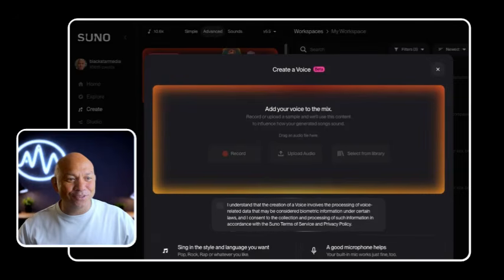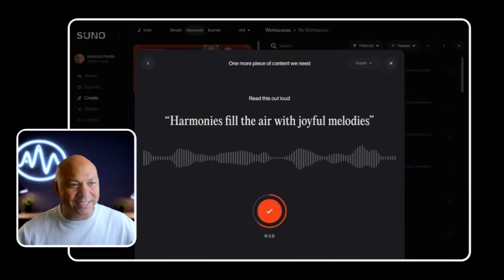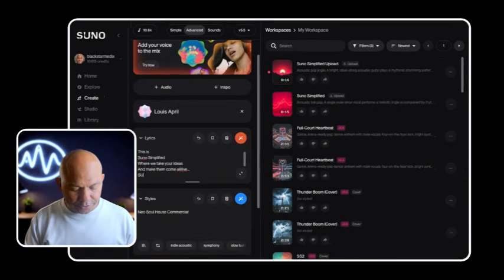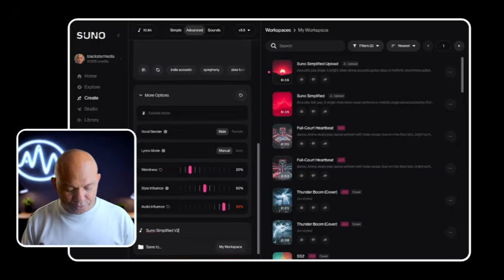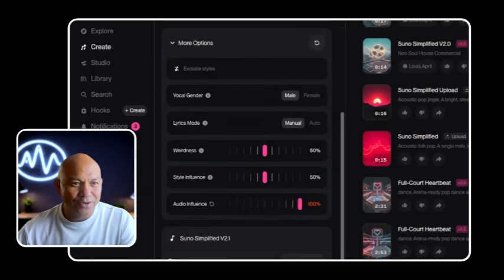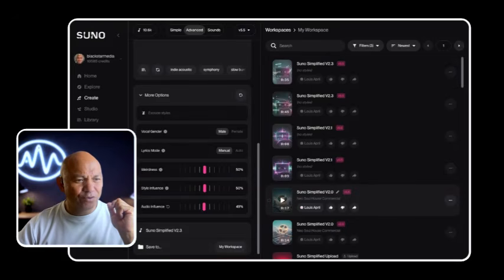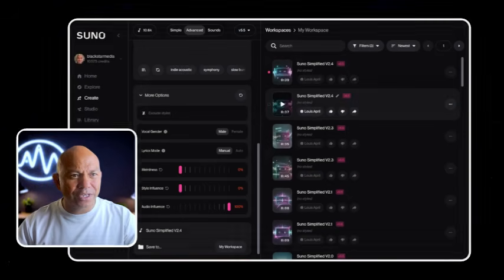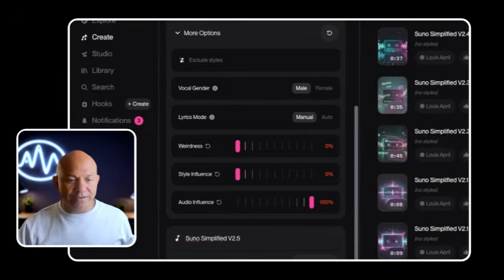🔥 Suno AI Voice Cloning HACK Exposed!: What They Don't Tell You!! 🔥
🚨 Can Suno 5.5 actually clone your singing voice?

I spent hours testing the brand new Suno AI 5.5 voice feature to see if artificial intelligence can truly recreate my singing voice.

In this experiment I test multiple versions of Suno's Add Your Voice feature including recording directly into Suno, uploading external audio recordings, adjusting audio influence, modifying style influence and refining prompts.

The results reveal something surprising: Suno doesn't truly clone your voice — it influences it.

If you're using Suno AI to create music, this video will save you hours of trial and error.

• How the Suno AI voice feature works
• Recording directly vs uploading audio
• The best workflow for better vocal results
• Why Suno sounds robotic sometimes
• Whether Suno actually clones your voice

⏱ TIMESTAMPS

00:00 Can Suno 5.5 Clone My Singing Voice?
00:12 Previous Test Results
00:52 Recording Audio in Suno
01:17 Voice Verification
01:56 Describing Your Vocal Style
02:29 Prompt Setup
03:14 Version 2.0 Results
04:08 Version 2.1 Prompt Changes
05:04 Version 2.3 Audio Influence
06:30 Final Verdict

💬 Comment if Suno cloned your voice

(specific to the Suno niche)

suno ai
suno ai tutorial
suno 5.5
suno voice feature
suno ai voice clone
ai singing voice
how to use suno ai
ai music tutorial
suno voice cloning
ai vocals